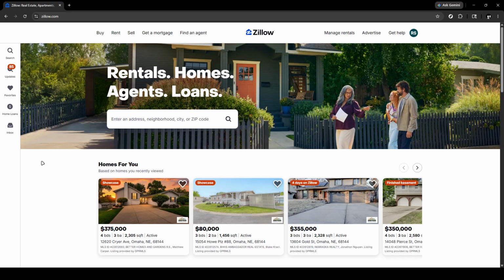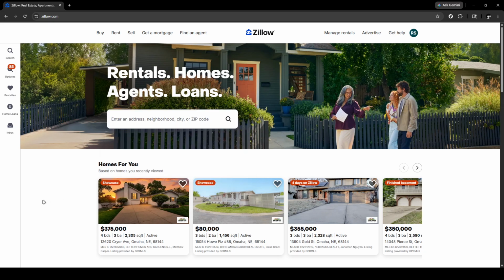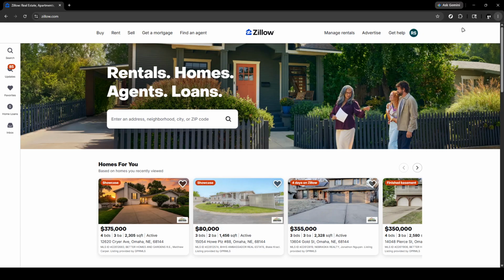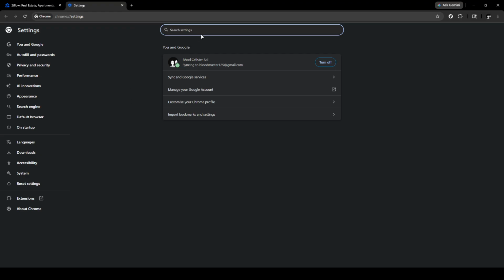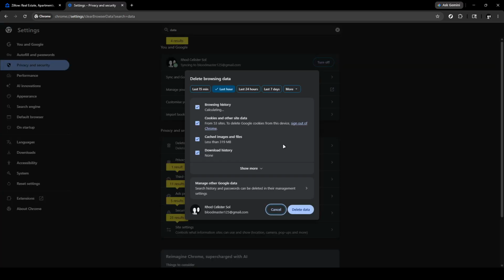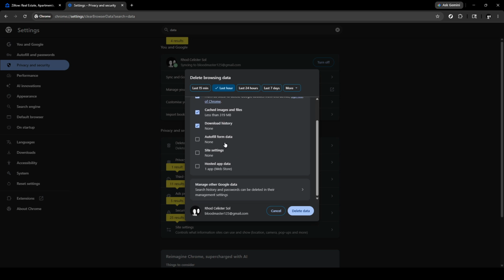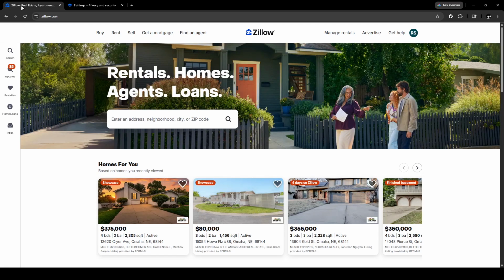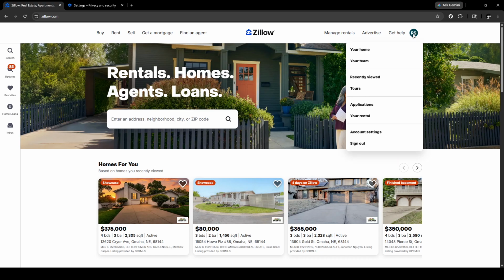How To Delete Searches In Zillow [2026 Full Guide]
In today's video we cover How To Delete Searches In Zillow [2026 Full Guide]